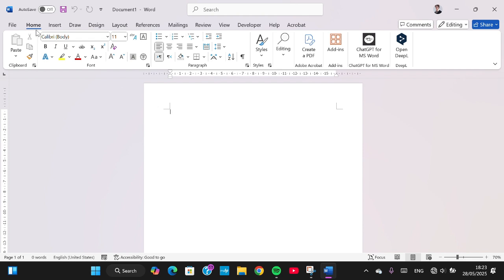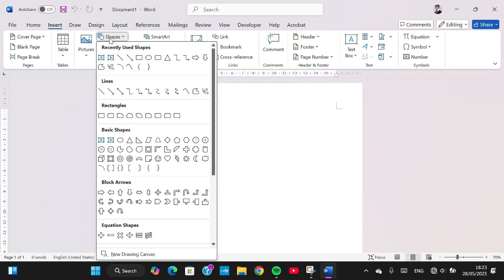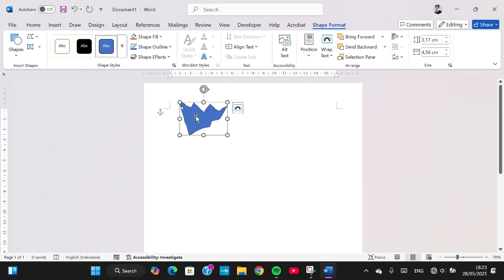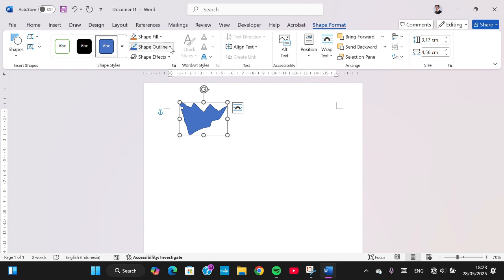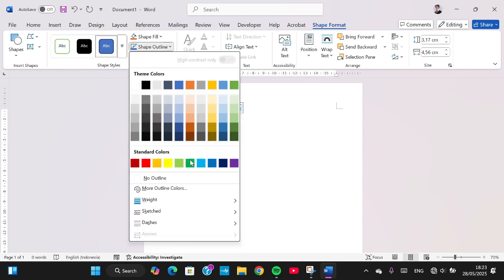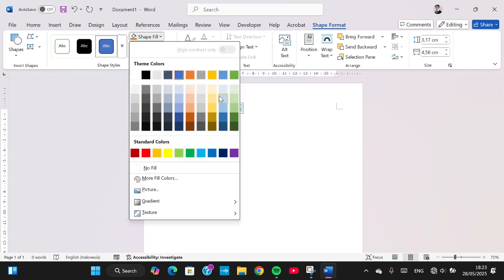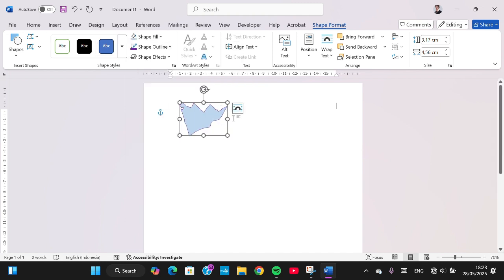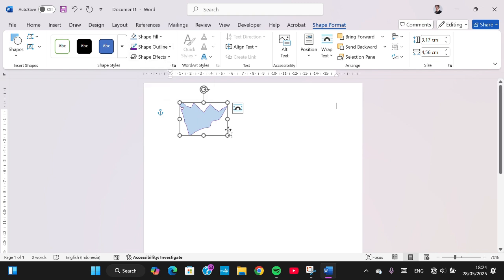Create Custom Shapes in MS Word | Draw Anything You Want!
Want to draw your own shapes in Microsoft Word? 🖍️ In this tutorial, I’ll show you how to create custom shapes and draw anything you want using Word’s built-in drawing and shape tools! Whether you’re designing a diagram, making creative documents, or just having fun, this guide will help you bring your ideas to life — all inside Microsoft Word! 💡📄